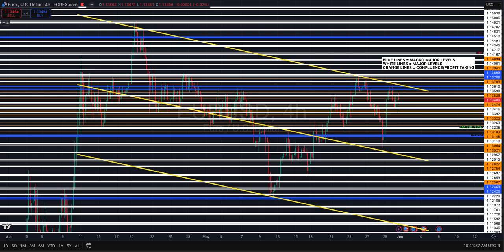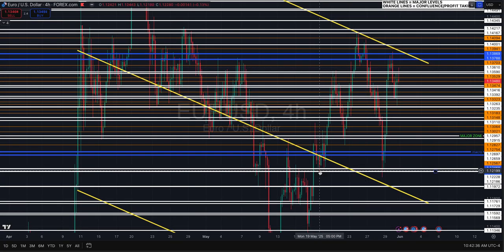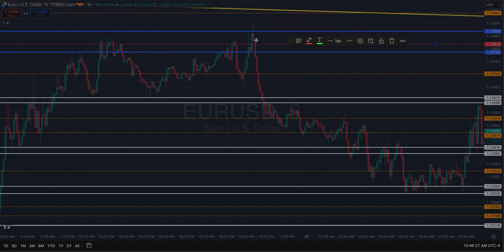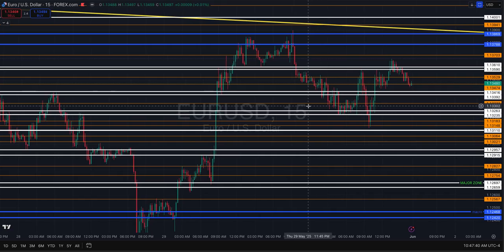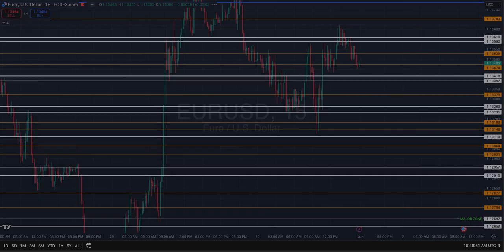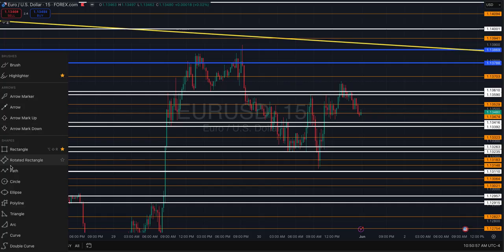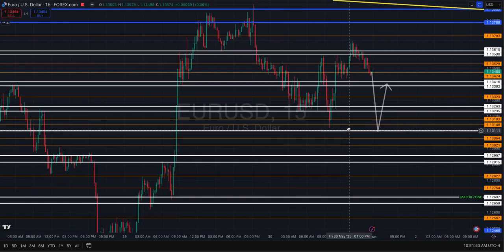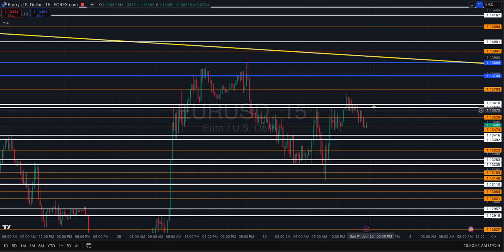EURUSD MAY 30TH REVIEW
We still have an active failed breakdown from Wednesday night we are currently digesting. We have another failed breakdown above that occured Friday morning at 9:30 AM.

NOT FINANCIAL ADVICVE